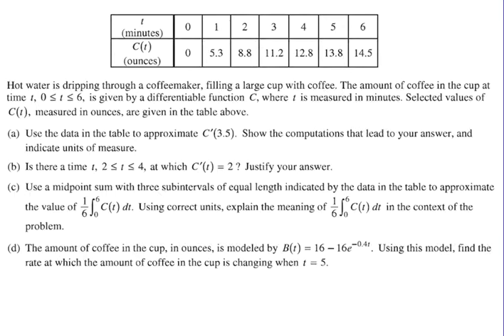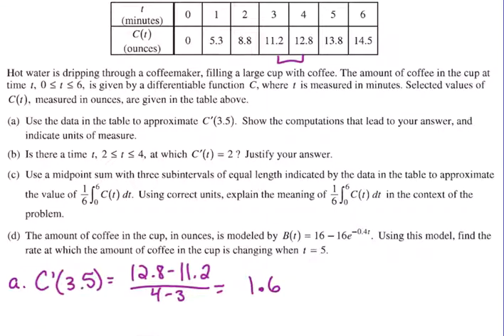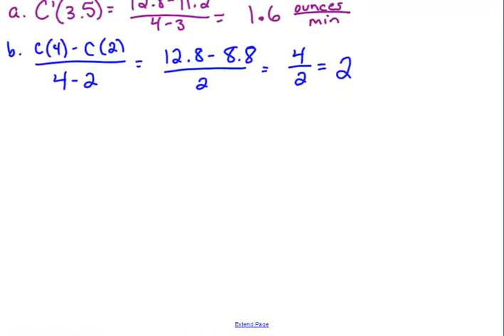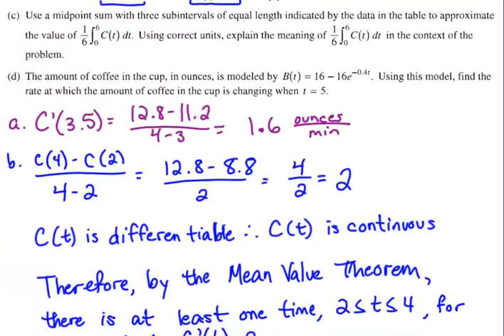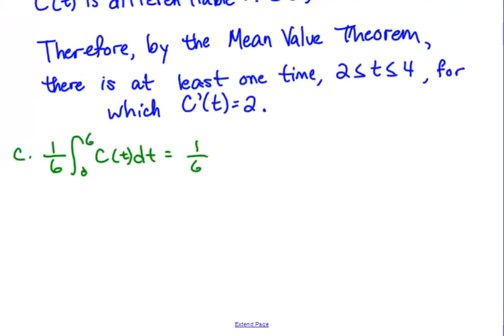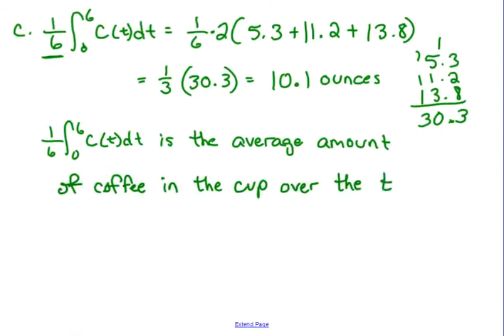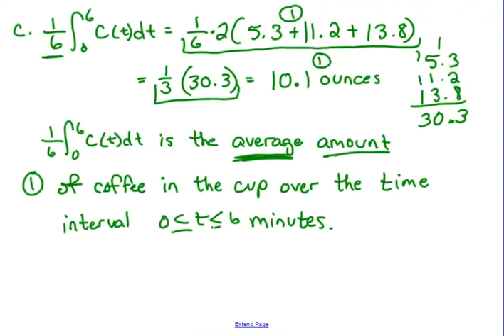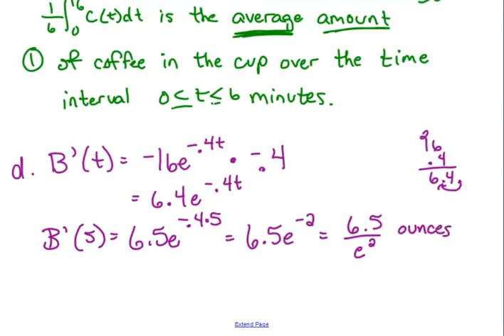BAPC~FRQ Table Problem #2